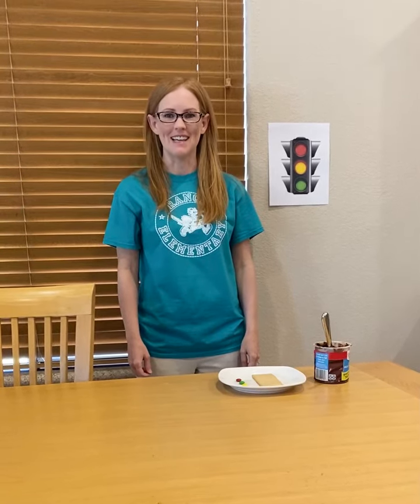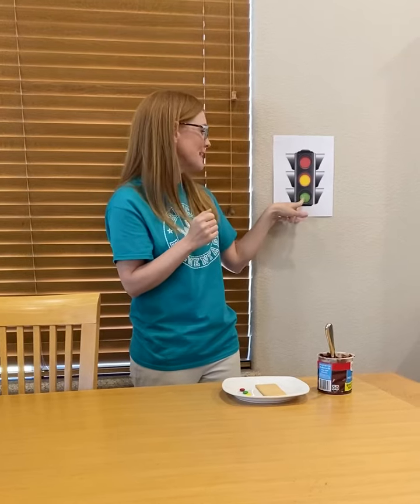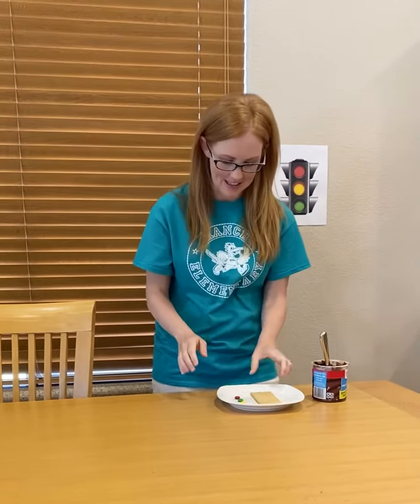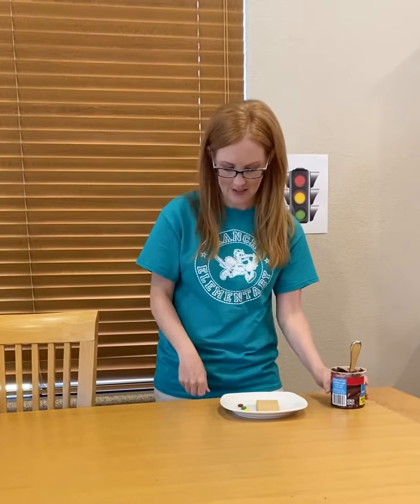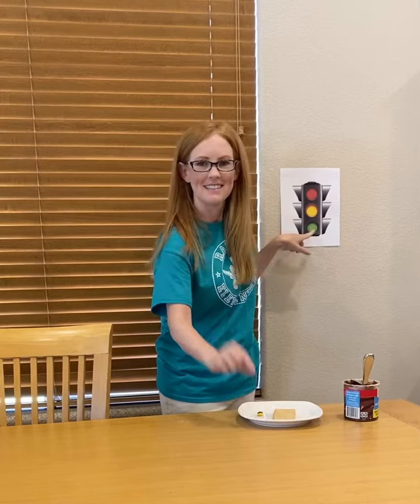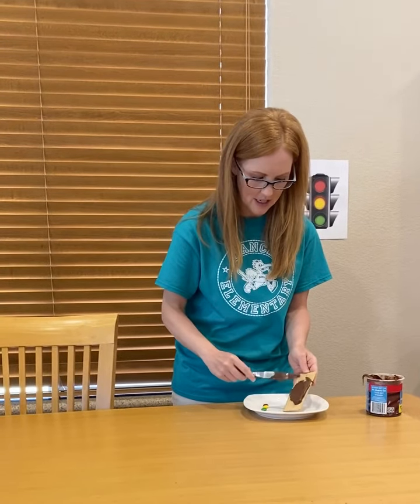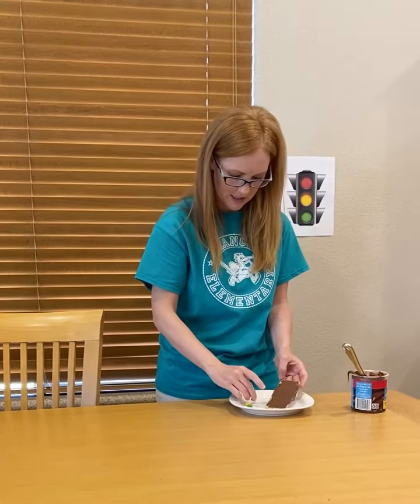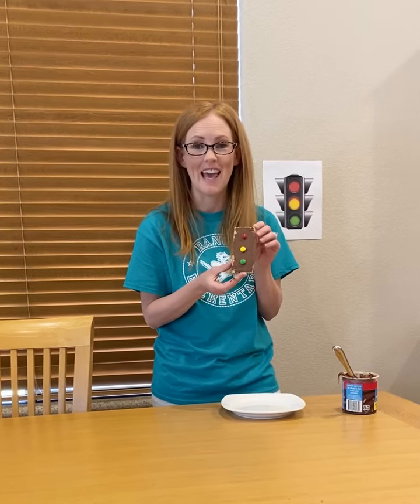Ms Allyson Traffic Light Song and Recipe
Traffic light song with signs and simple traffic light recipe. Speech therapy vocabulary and following directions.